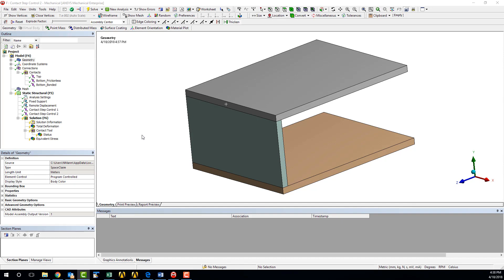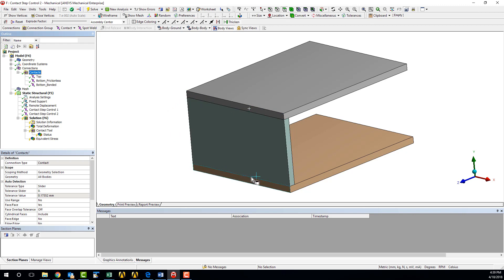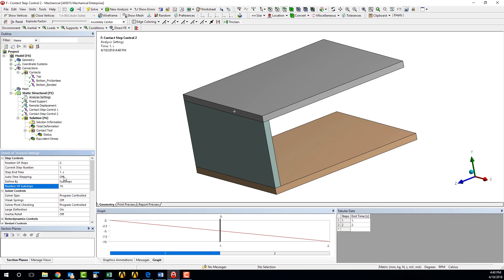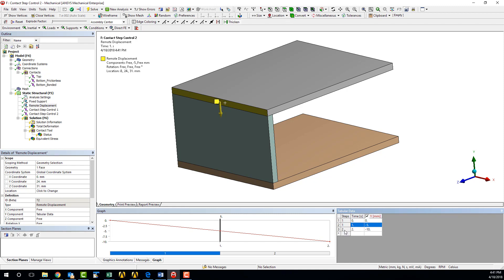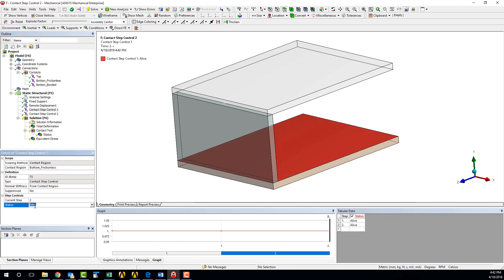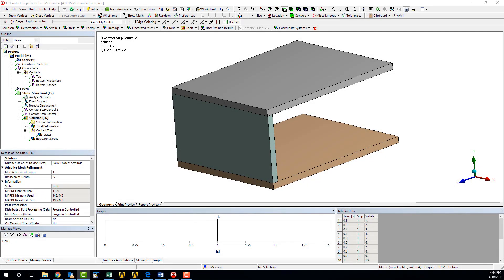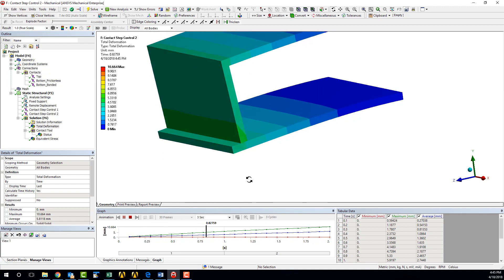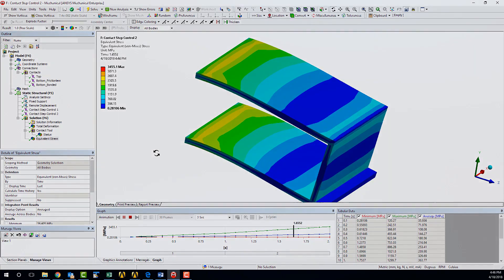Contact Step Control in Ansys Mechanical R19